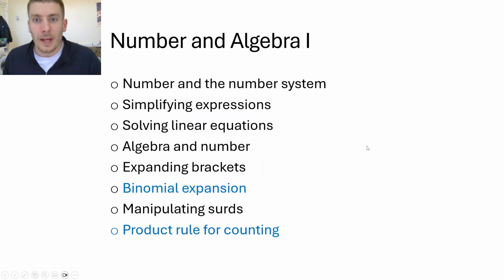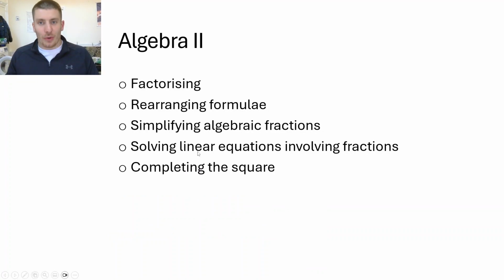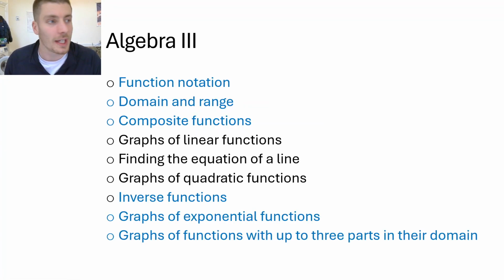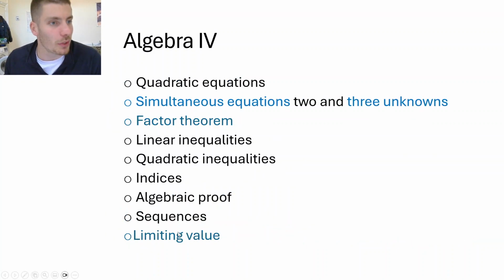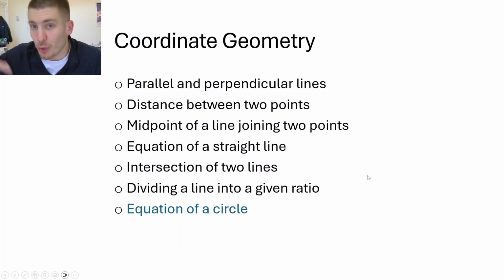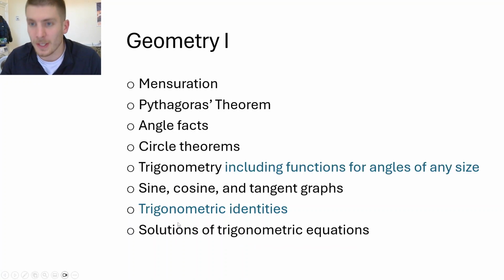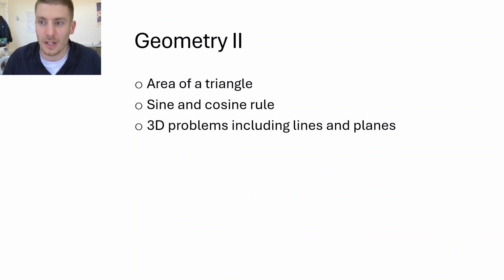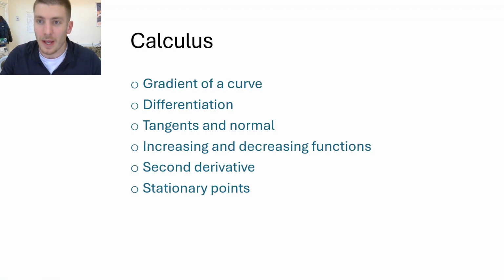Introduction to the GCSE AQA Further Maths Specification